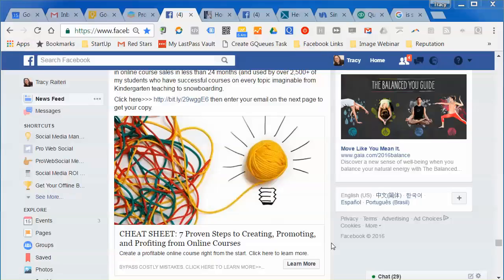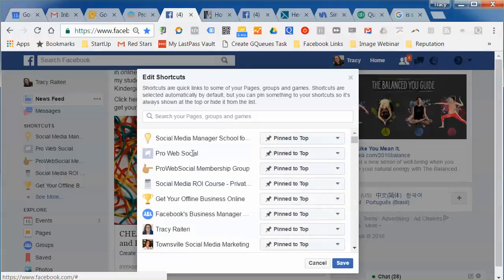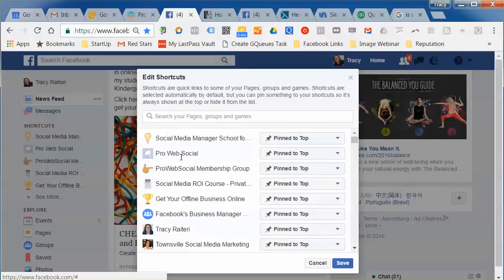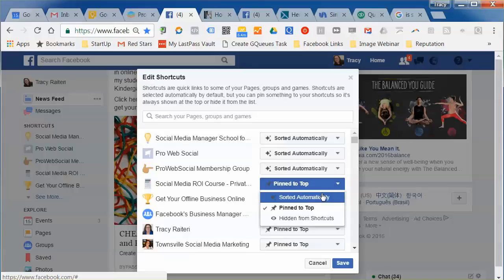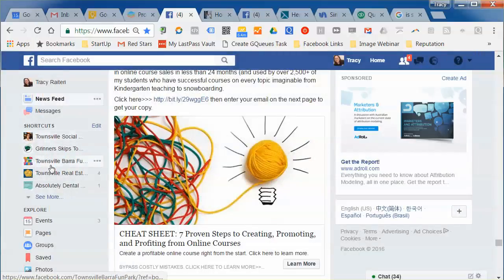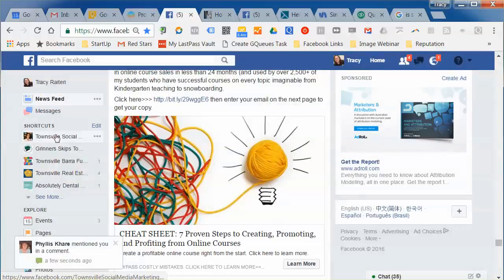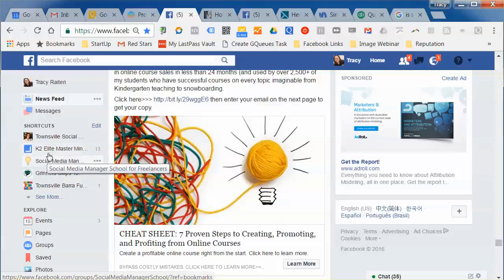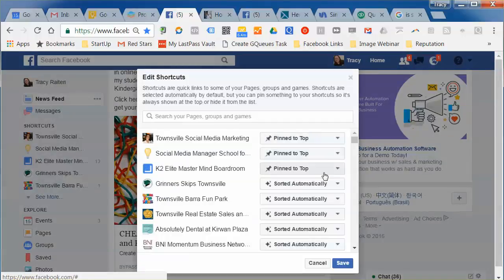Facebook removed Favorites and with Shortcuts - How do I set order?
- This morning I woke to find my Facebook Profile's favorites menu down the left side of the home screen had changed to Shortcuts of all the Pages I manage and the Groups I am a member of. I worked out how to pin and unpin, but then worked out this hack to arrange and sort them in the order I wanted and not the order Facebook wanted.